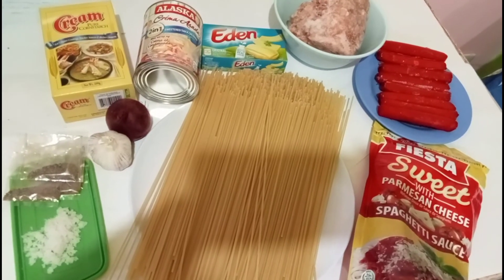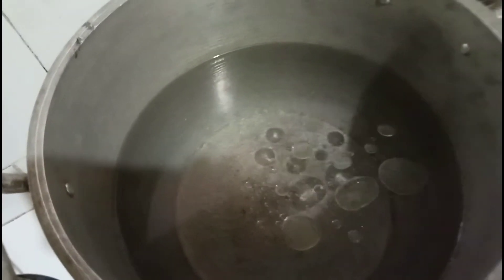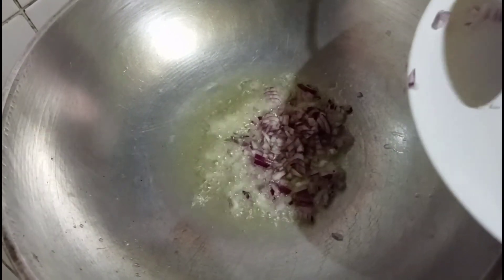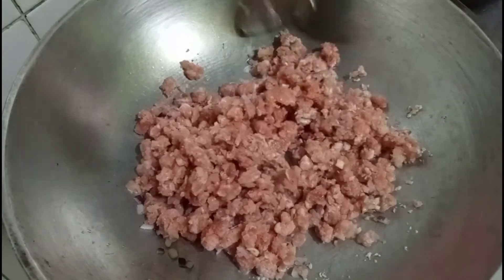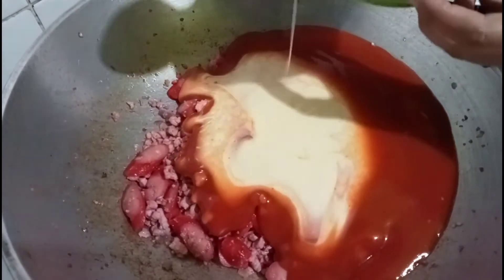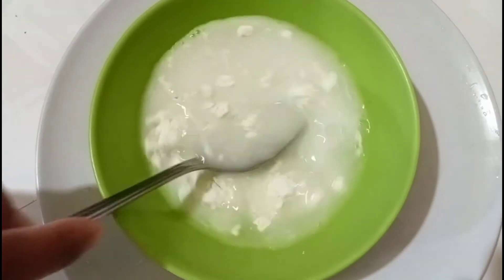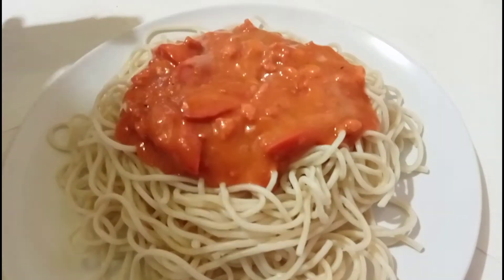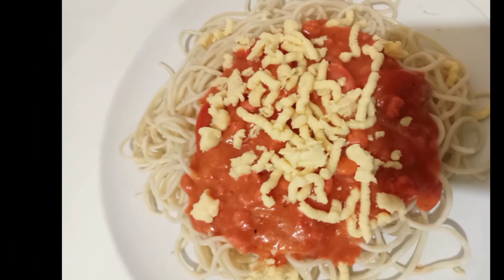Spaghetti Filipino Style